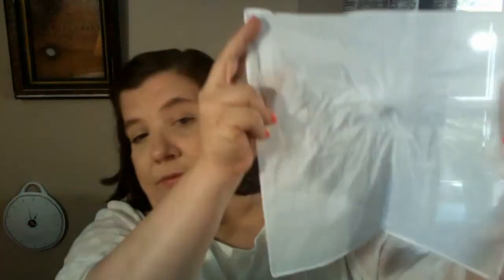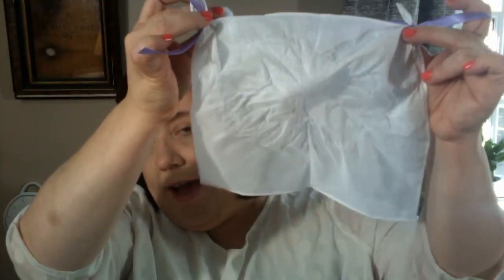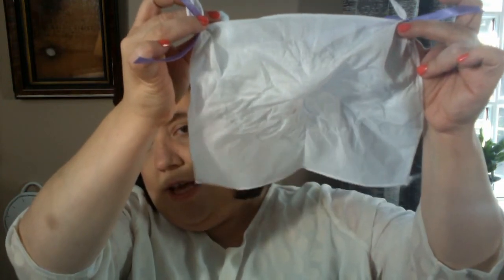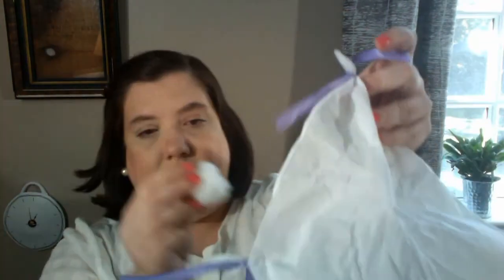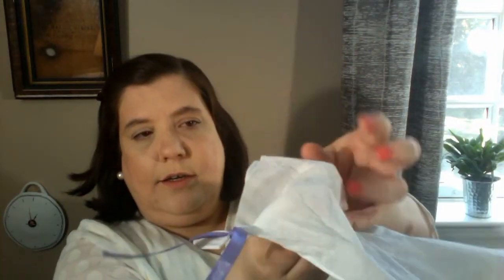Church Doll How To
In this video we will teach you how to make a simple church doll. If you received a take and make craft bag from a backcountry event recently and you picked the church doll bag your materials include a cotton handkerchief, 4 pieces of ribbon and some polyfill stuffing.

We hope you enjoy this video and we would love to see you at our next event. The Museum also offers new exhibit openings, book signings, lectures, workshops, talks, tours, living history days, performances and more. Check us out on Facebook, Instagram or Twitter @SumterCountyMuseum to keep up with what's happening at the Sumter County Museum. Right in the heart of Downtown Sumter, SC.